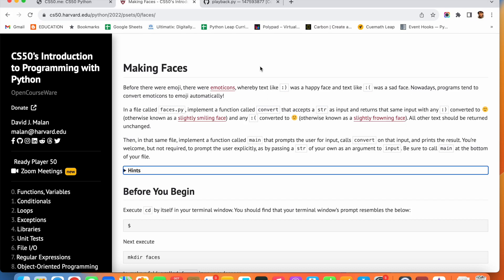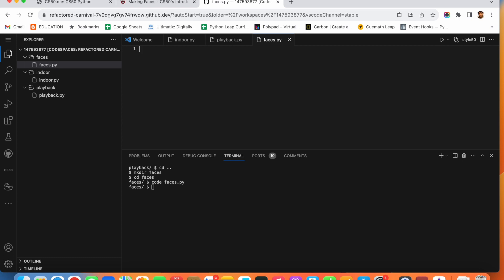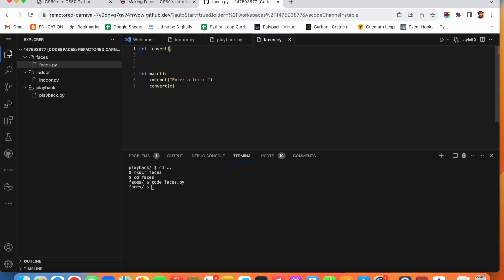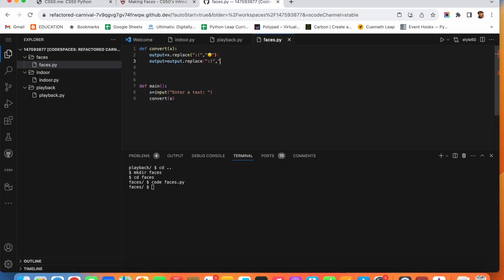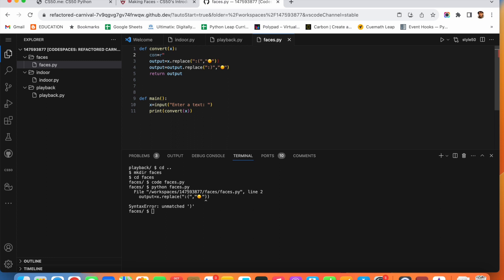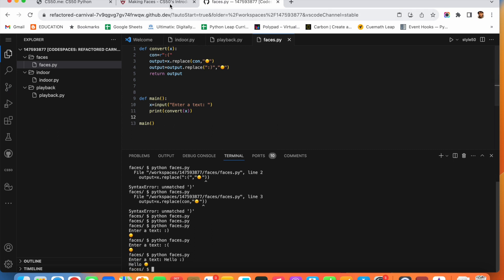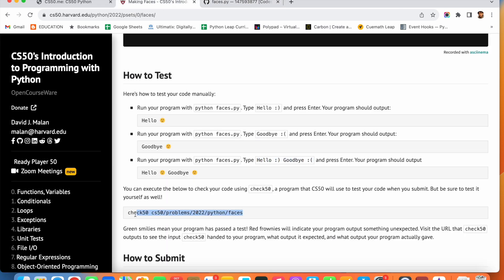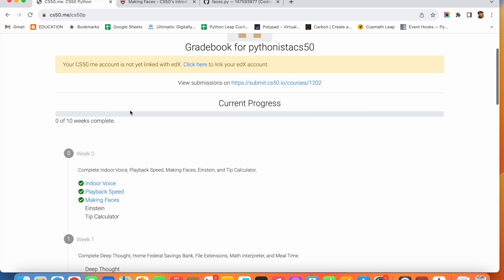PROBLEM SET 0: MAKING FACES | SOLUTION | Pythonista_geek | Codewithme